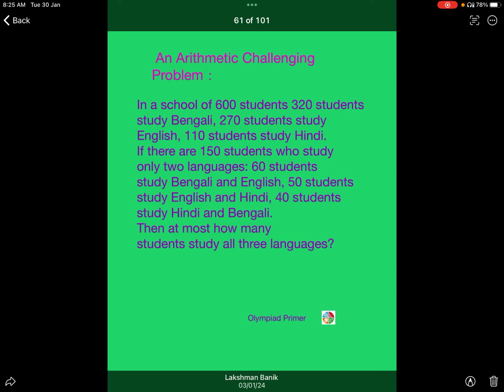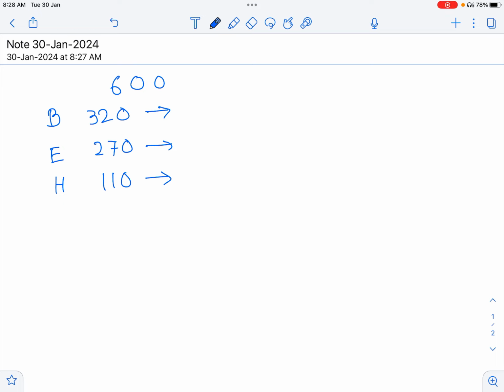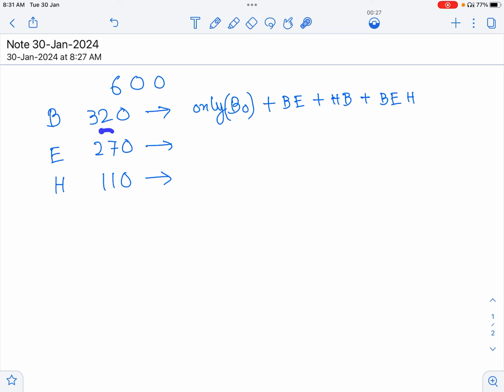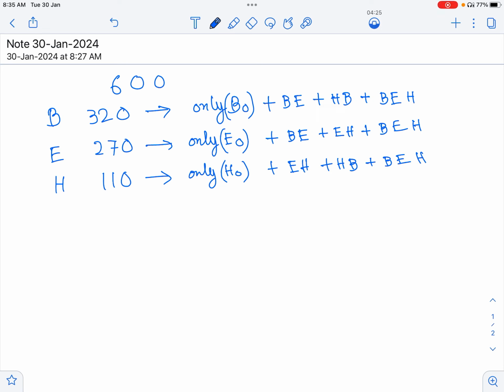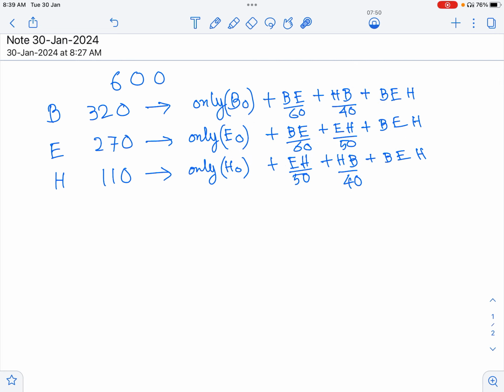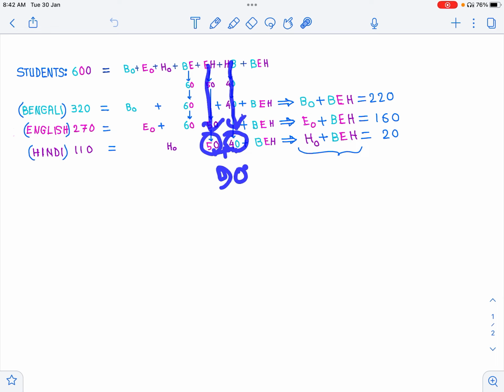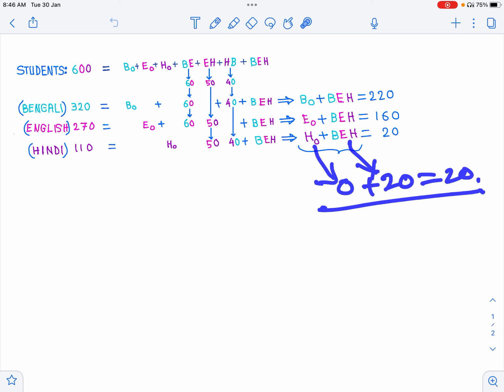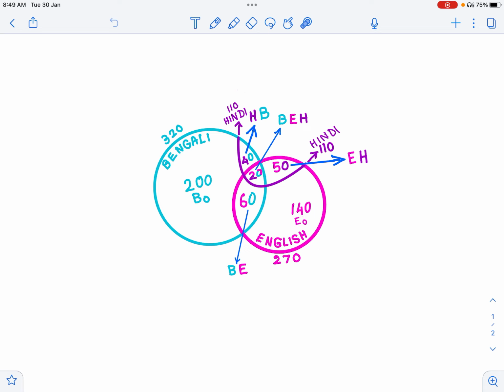Entrance of ISI/CMI| গণিত অলিম্পিয়াড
Entrance of ISI Exam. Preparation of PRMO/ Math olympiad.An interesting arithmetic word problem asked in great exam, IAIS Exam. Students appearing in any mathematical Olympiad like PRMO,RMO, entrance of ISI, CMI or competitive exam like WBCS (Exe) or CAT may get benefitted.